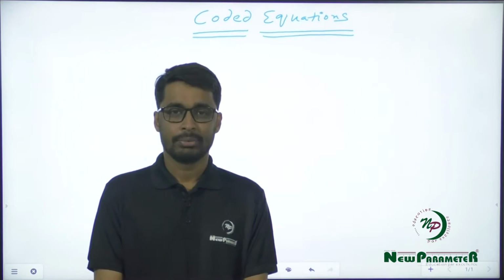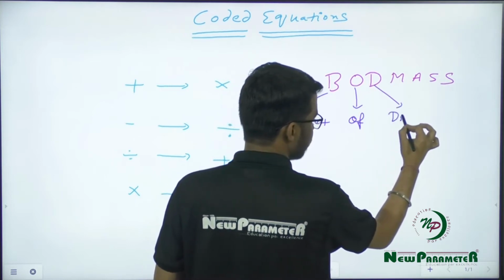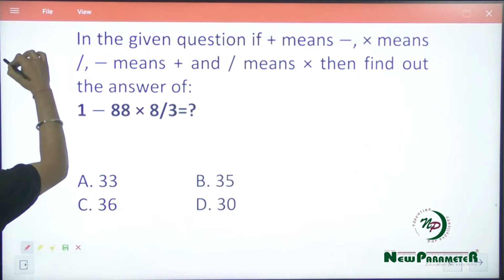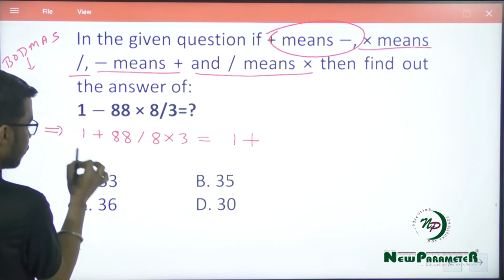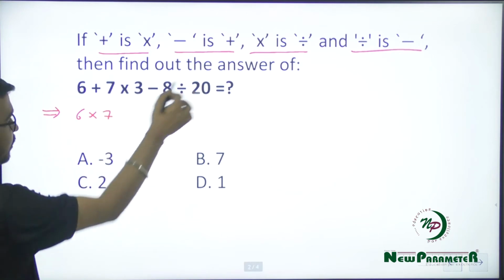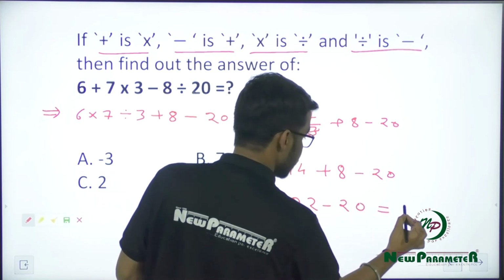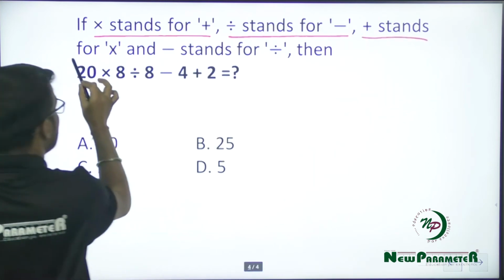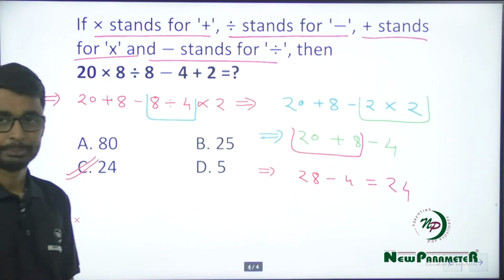Coded Equation - NEW PARAMETER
LOGICAL REASONING